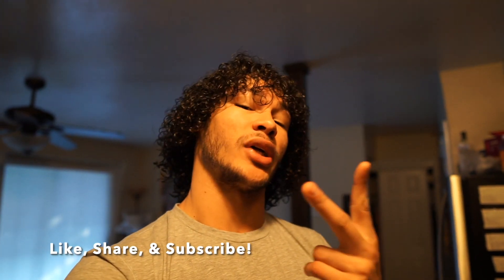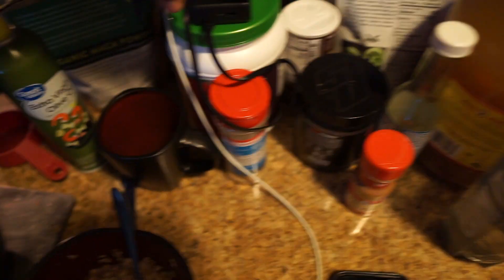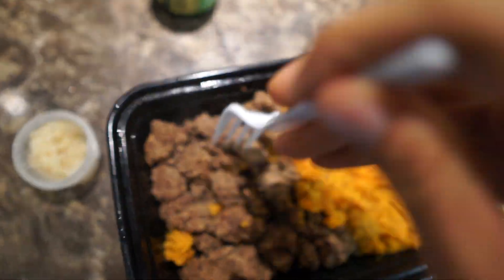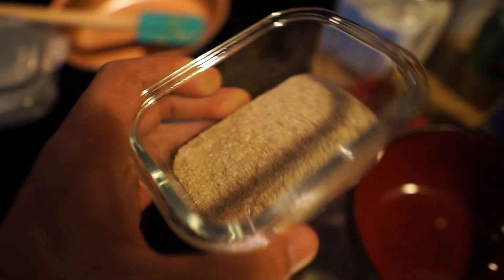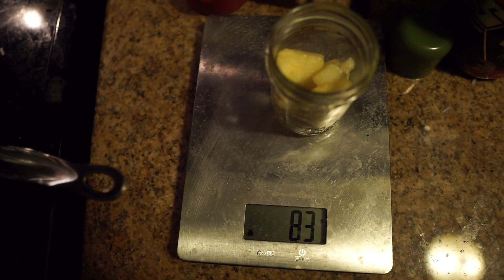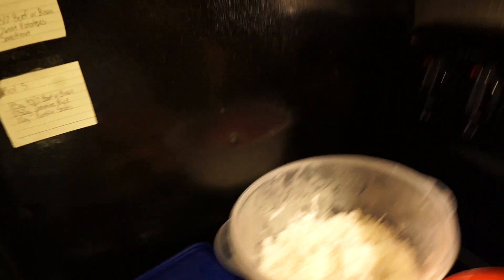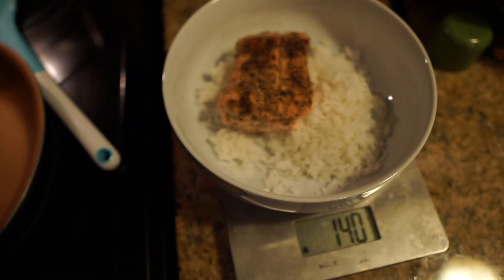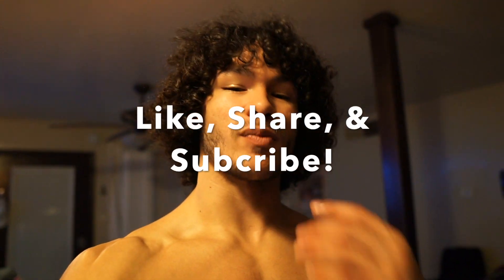10 Weeks Out FULL DAY OF EATING (First Show)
Currently 10 weeks out for my first ever competition show in Orlando, Florida A lot of my viewers and followers have asked me to make a full day of eating video so that’s exactly what this is! I know it’s nothing special nothing really crazy or cool but this is what I’m currently eating 10 weeks out. If you like the video and want more drop a comment and let me know!

Vanquish - my personal support link to self support when checking out is